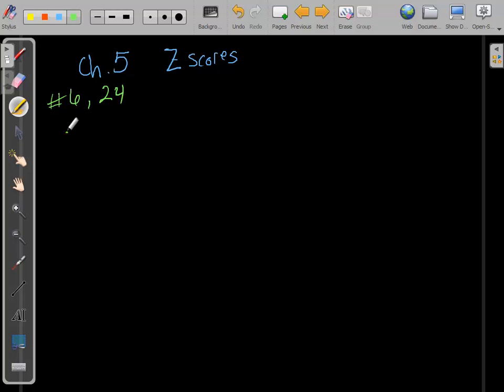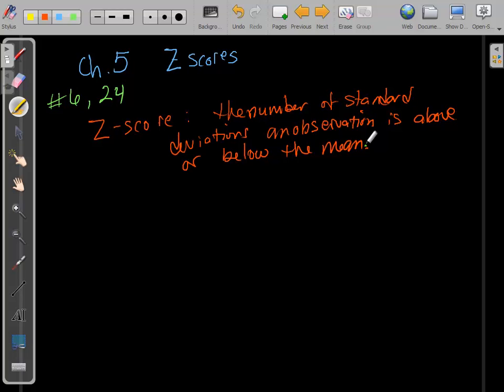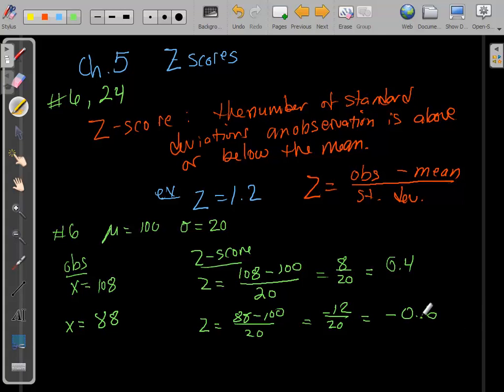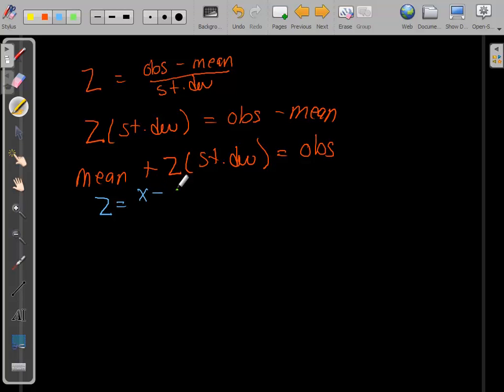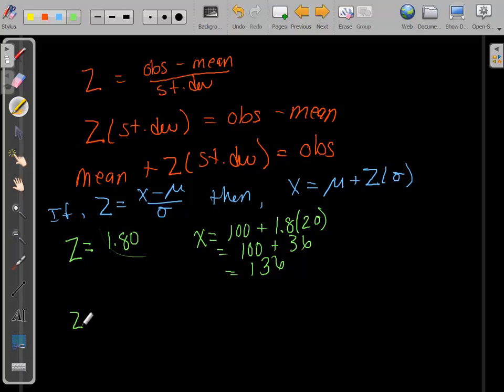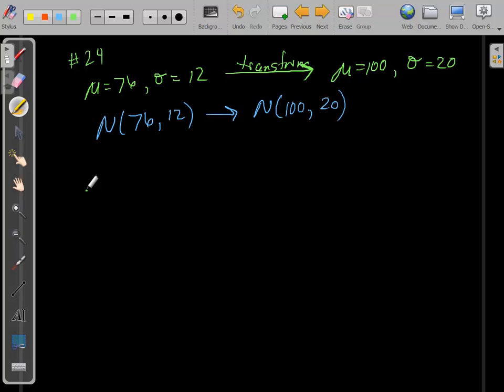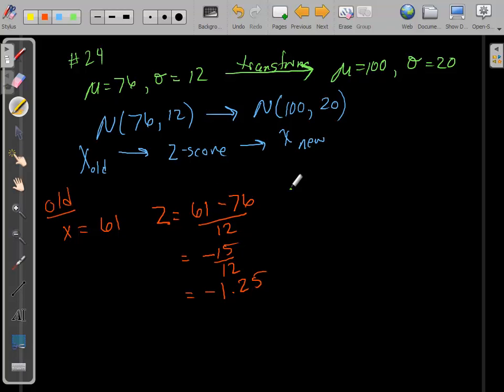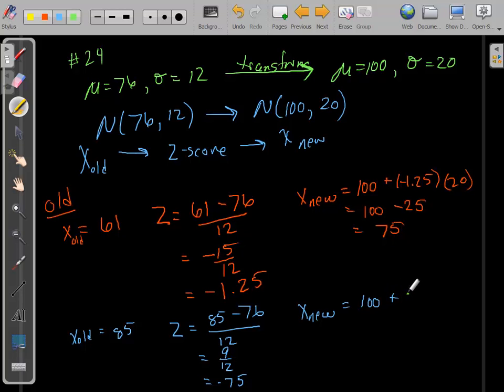Ch 5 Examples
Chapter 5 examples: #6, 24.